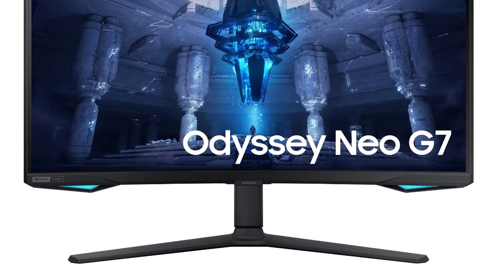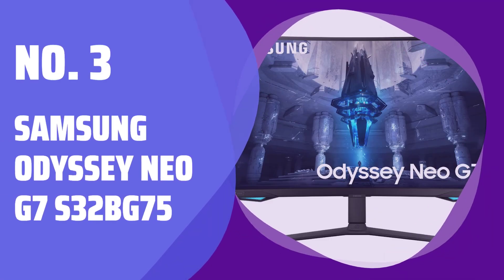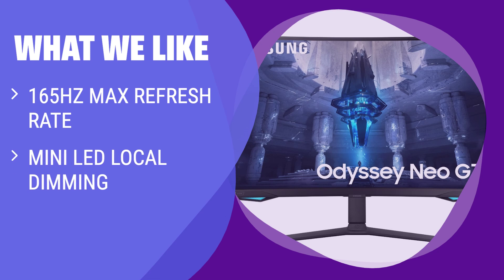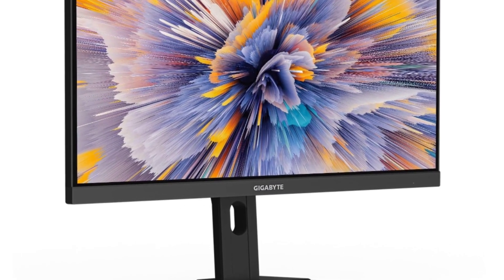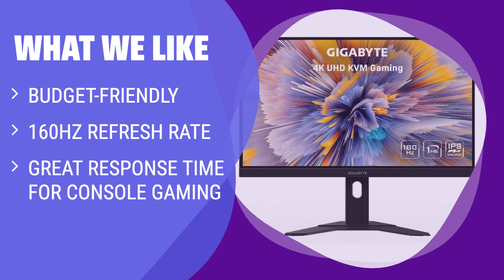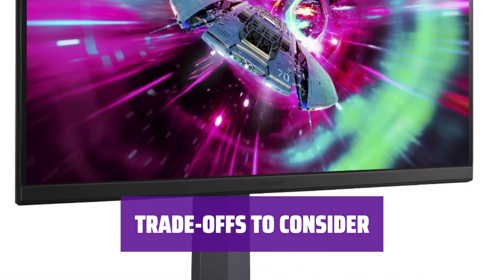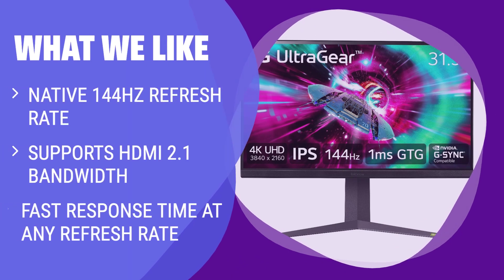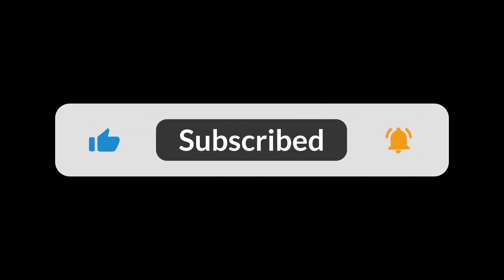The Best 4K 144Hz Monitors - Winter 2024 in 2024 - Must Watch Before Buying!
The Best  4k 144Hz Monitors - Winter 2024 Shown in This Video:
3. ►Samsung Odyssey Neo G7 S32BG75
2. ►Gigabyte M27U
1. ►LG 32GR93U-B

Table of Contents:
0:00​​​ - Introduction
00:53 - SAMSUNG ODYSSEY NEO G7 S32BG75
02:25 - GIGABYTE M27U
03:54 - LG 32GR93U-B

The best 4k 144Hz Monitors is probably one of the most sought-after pieces of hardware for gamers and content creators alike.

► TOP PICKS NOW is a participant in the Amazon Services LLC Associates Program, an affiliate advertising program designed to provide a means for sites to earn advertising fees by advertising and linking to Amazon.com. As an Amazon Associate, I earn from qualifying purchases.
2b2a